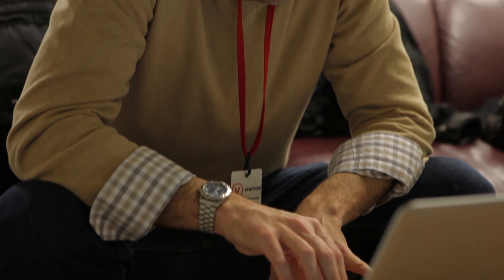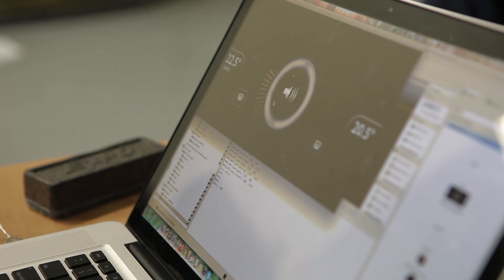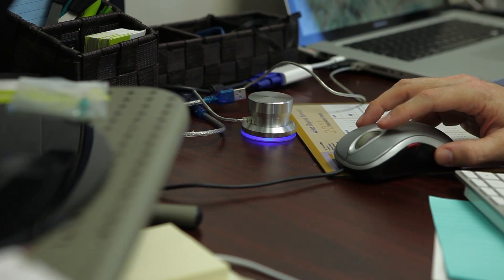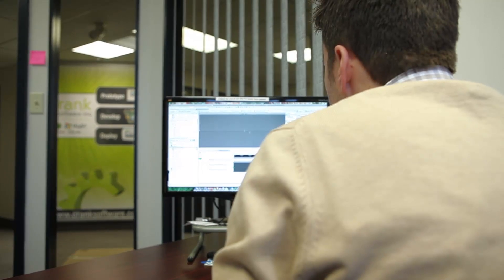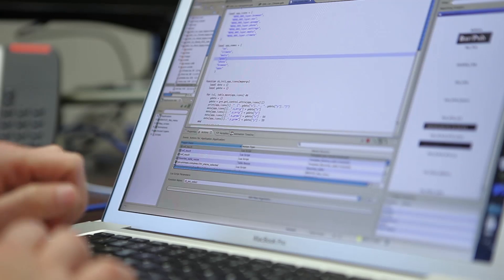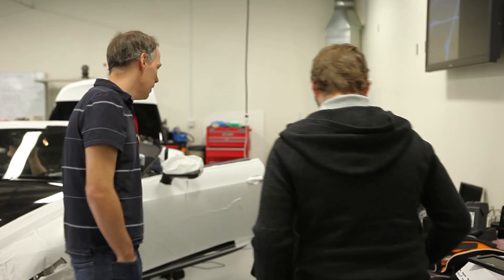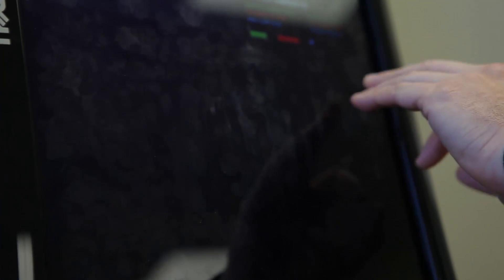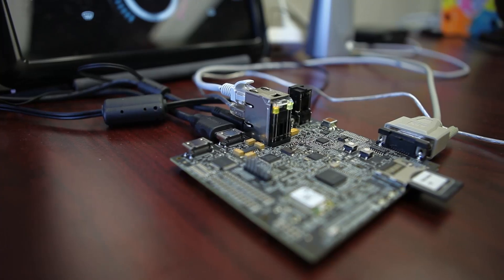QNX and Crank team up to create a digital light projection HMI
Creating an interface for the very first automotive DLP required equal parts technology, talent, and cooperation. And a whole lot of respect. Watch as QNX Software Systems and Crank Software cross the finish line in time for CES 2013.